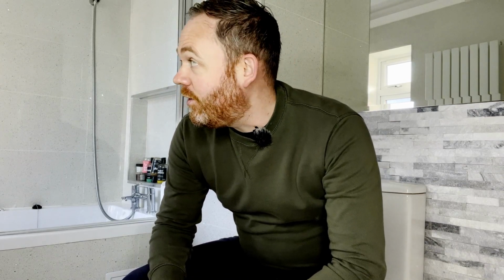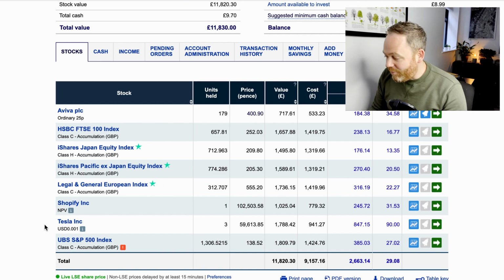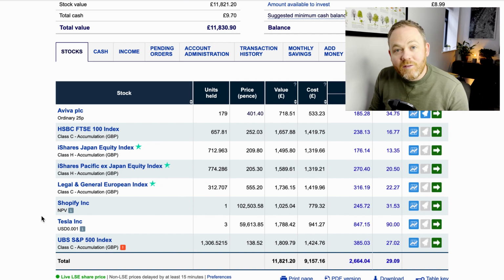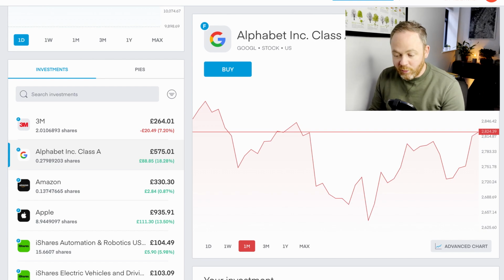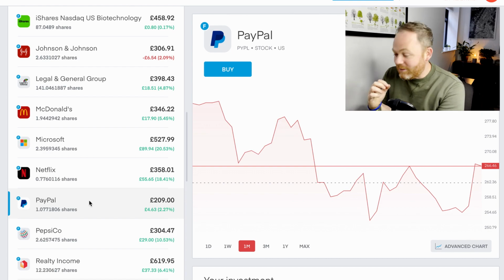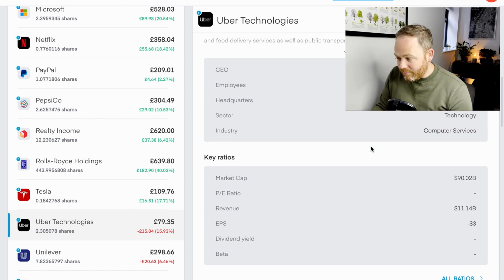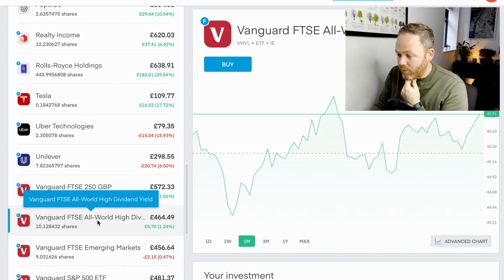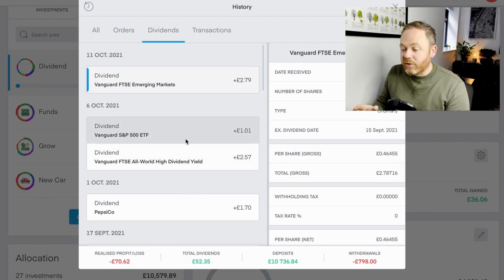Total Portfolio Update - £22,401 HL and Trading 212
My investment portfolio has grown to over £22,000 and in this video I will go over the holdings and discuss what my strategy is. Please let me know what you think.

To get free fractional shares worth up to 100 EUR/GBP, you can open an account
Terms apply.

📚 books to shape your financial future:
AUDIBLE – I love using Audible, it means I can get through loads of books whilst walking, driving or just pottering around the house. Audible subscription
Live on Less Invest The Rest by Andrew Craig
How to Own The World by Andrew Craig
Rich Dad, Poor Dad by Robert Kiyosaki